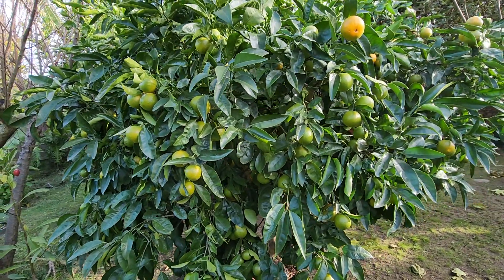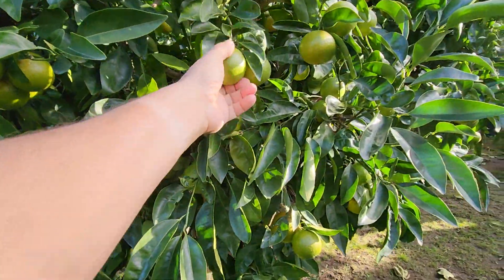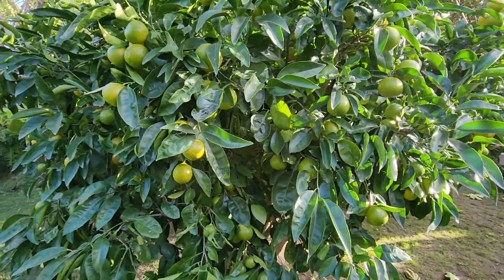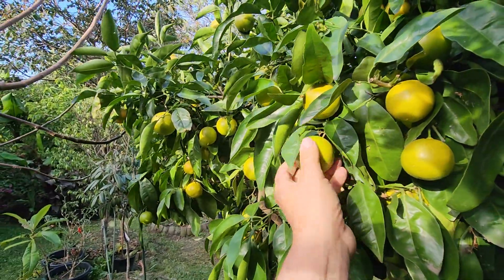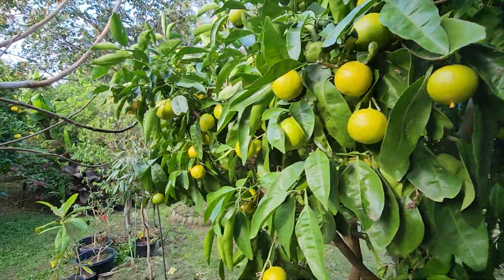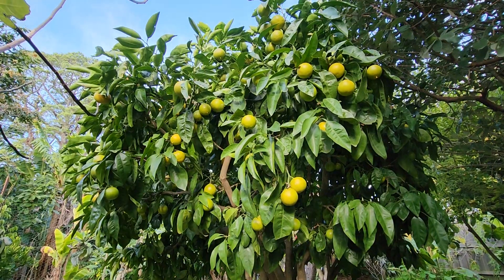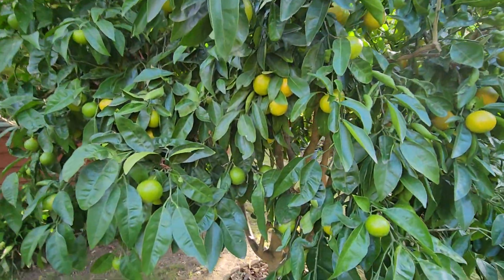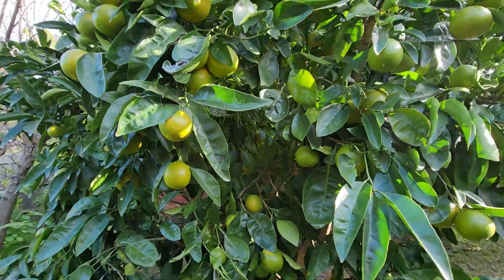A Bumper Crop On My Tangelo Tree - Early Winter Progress